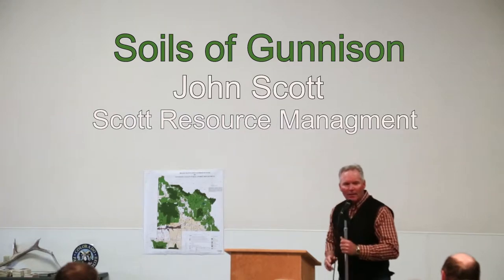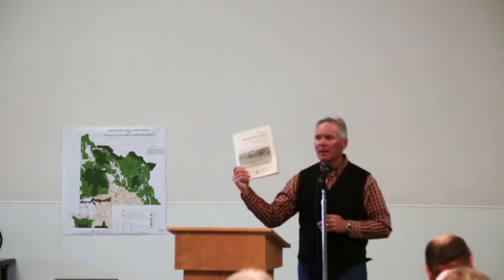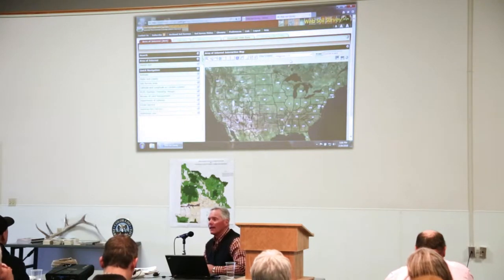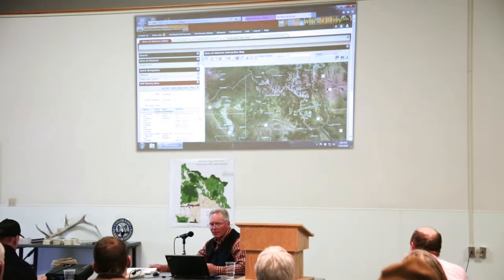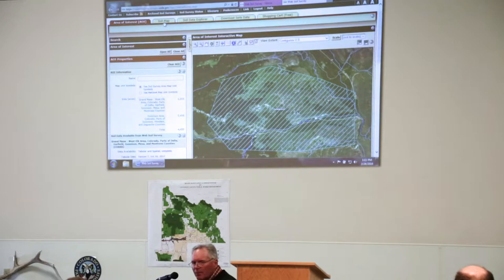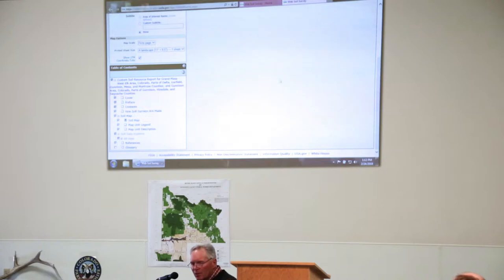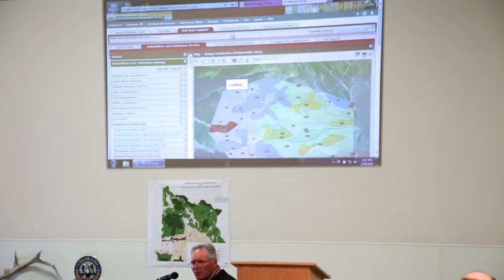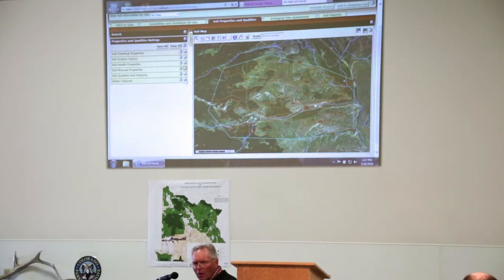Soils of Gunnison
John Scott, Scott Resource Management